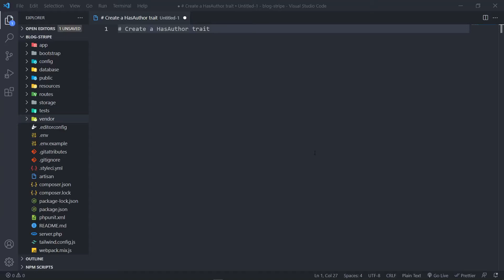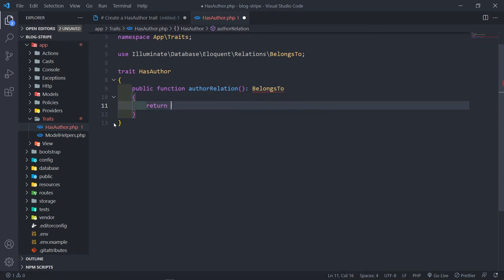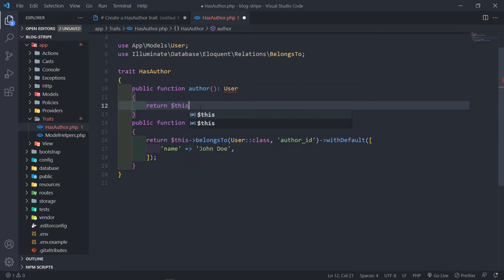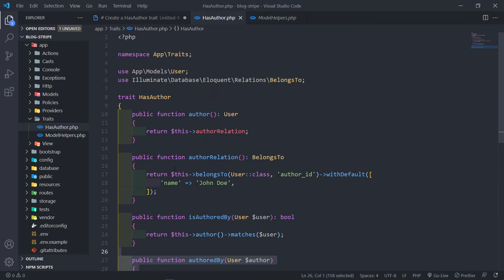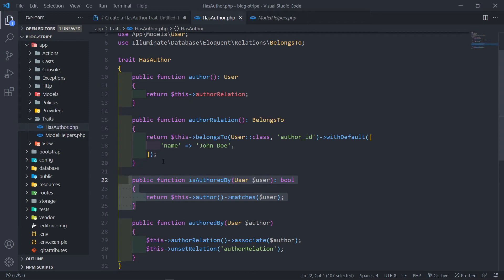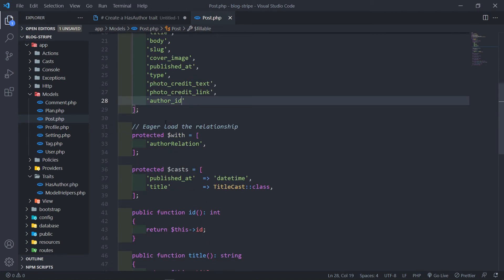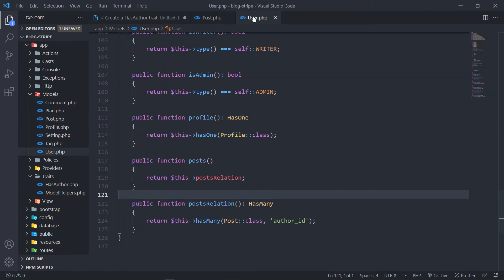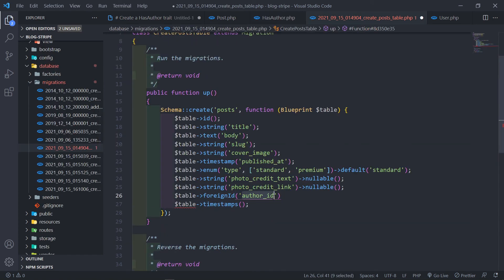Create HasAuthor trait and relations | Create a membership blog with Laravel & Stripe | Part 10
In this video, we will create the HasAuthor trait and set up the relationship between a User and Post.  User has many Posts and a Post belongs to a User.

Timestamps:
0:00 Introduction
0:36 Create HasAuthor trait
5:50 Add Trait to Post model
7:05 Add Relationship in the User model
8:48 Update posts migration